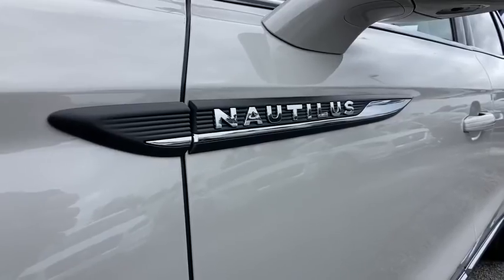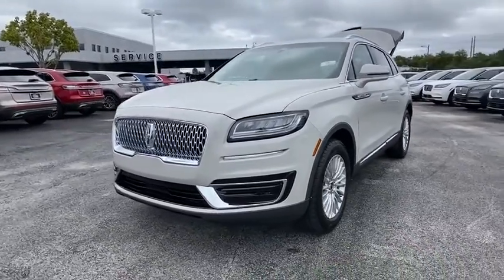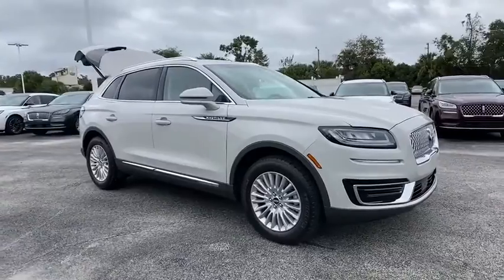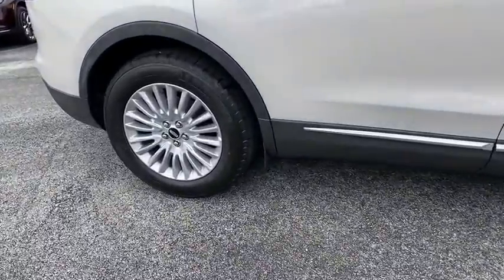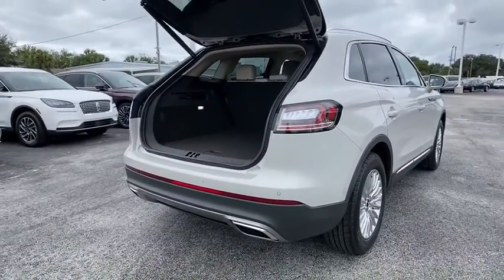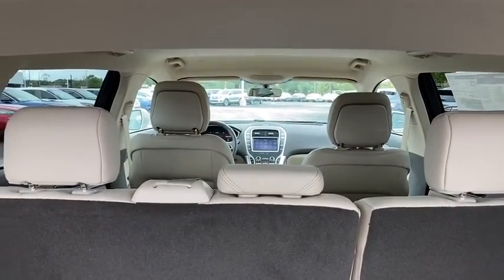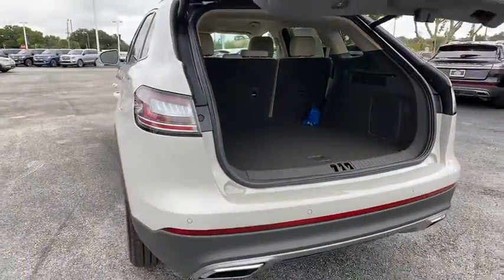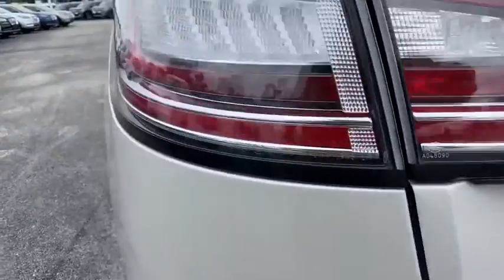2020 Lincoln Nautilus Orlando, Winter Park, Windermere, The Villages, Deland, FL X24990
Ceramic Pearl New 2020 Lincoln Nautilus available in Orlando, Florida at Parks Lincoln. Servicing the Winter Park, Windermere, The Villages, Deland, FL area.

Parks Lincoln
3505 US-17

Ceramic White 2020 Lincoln Nautilus Standard FWD 8-Speed Automatic 2.0L Turbocharged21/26 City/Highway MPG